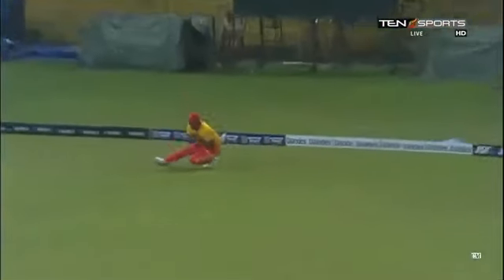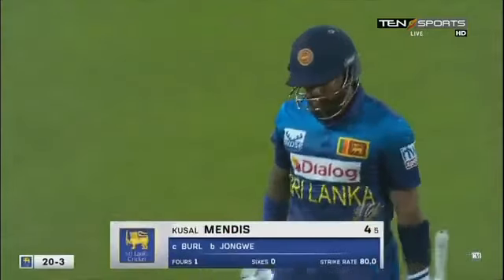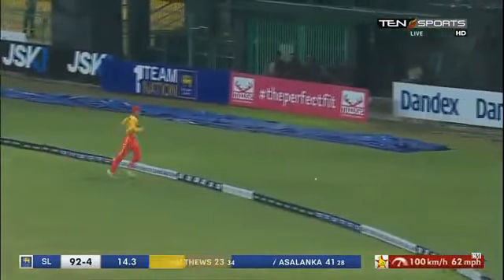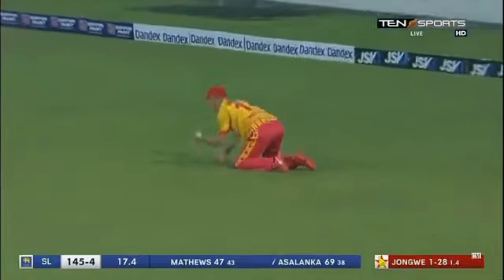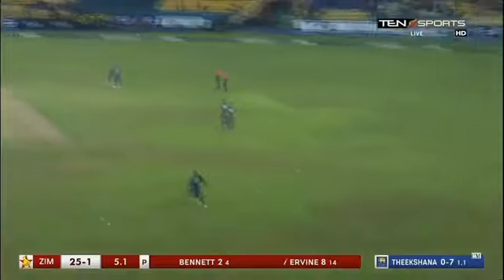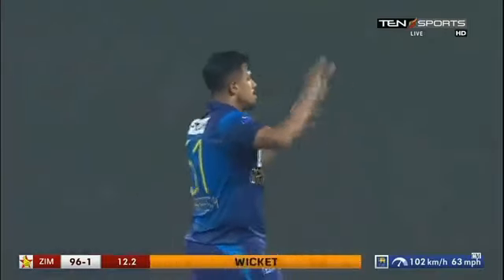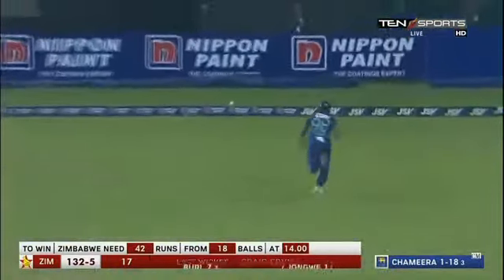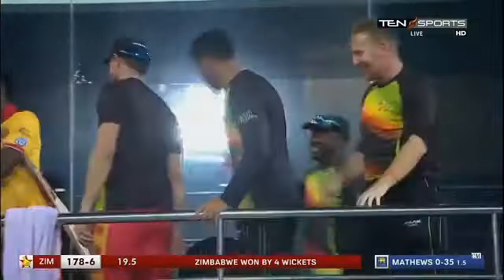SRILANKA vs ZIMBABWE 2nd t20 full Highlights 2024